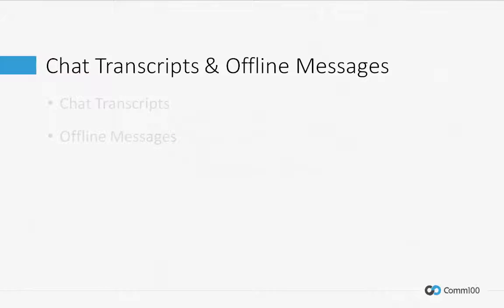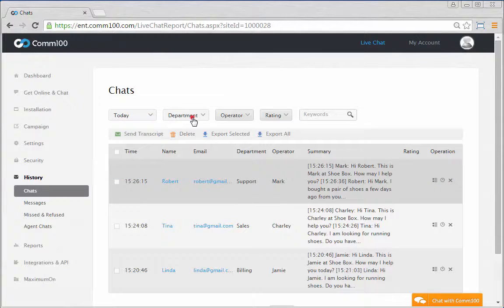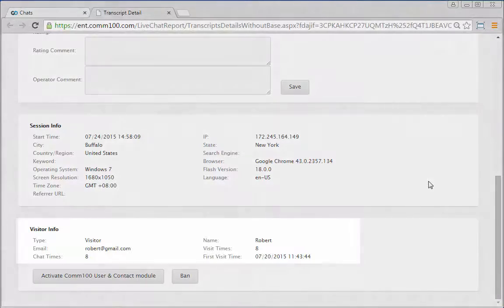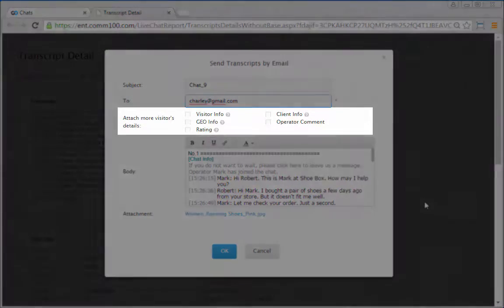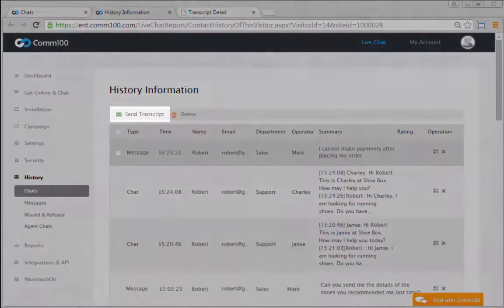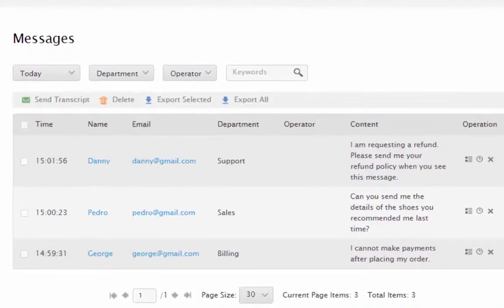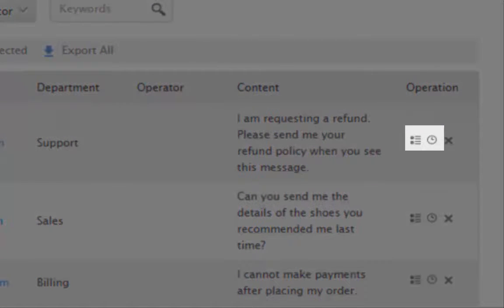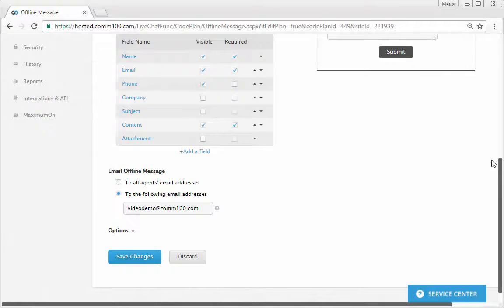Chat transcript and offline message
This video shows you that you can check your chat transcripts and offline messages in Comm100 Live Chat for review, analysis, and follow-up purposes.